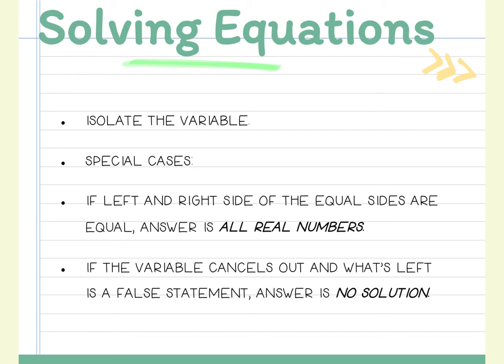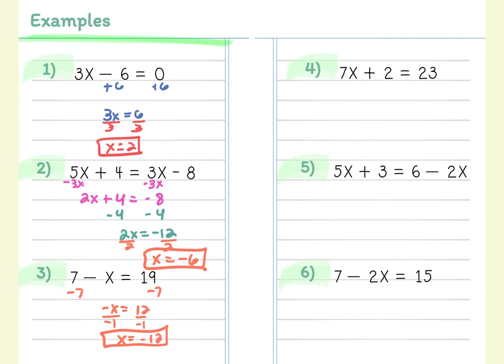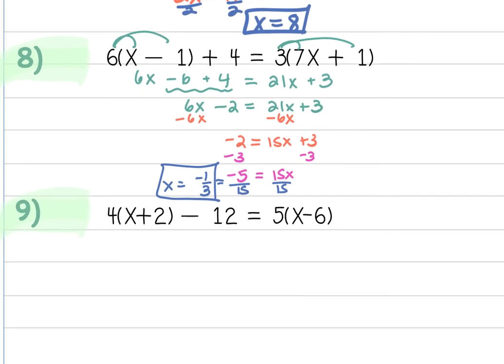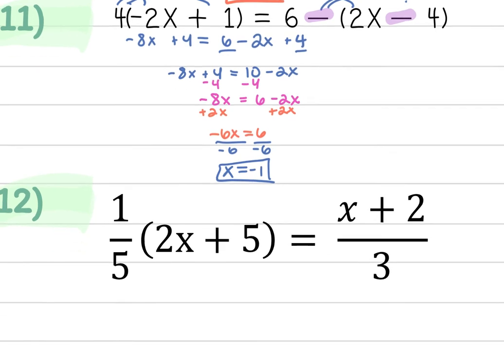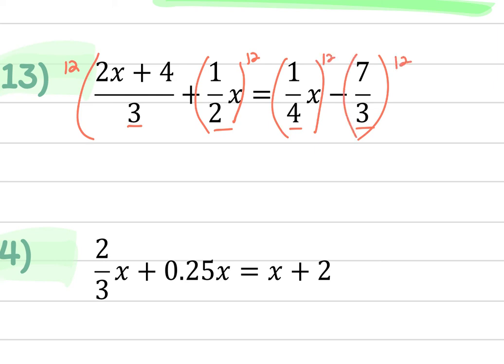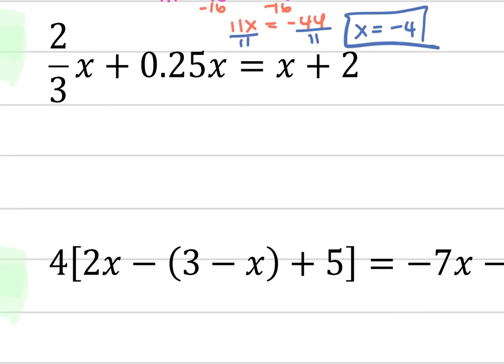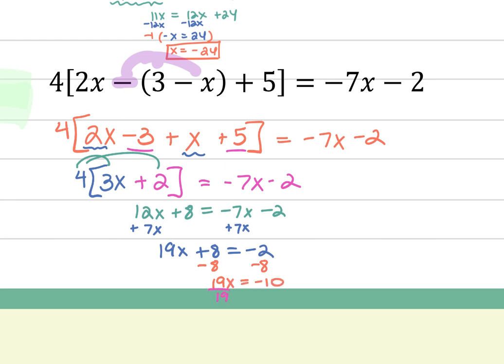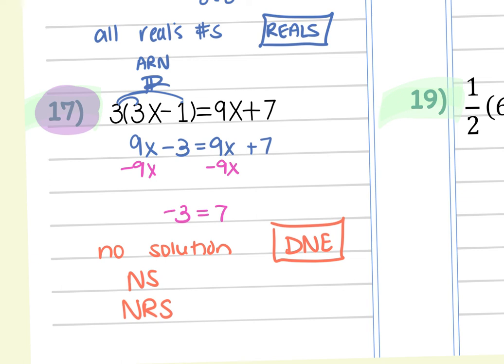9.23_1.2a Linear Equations in One Variable